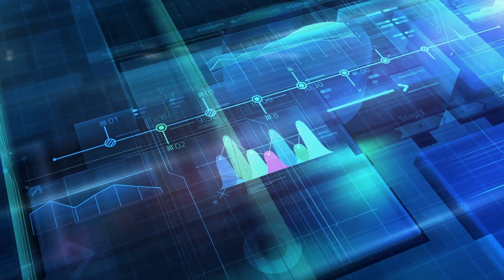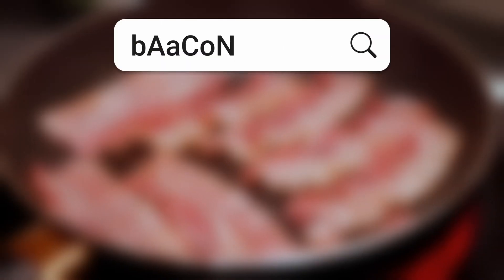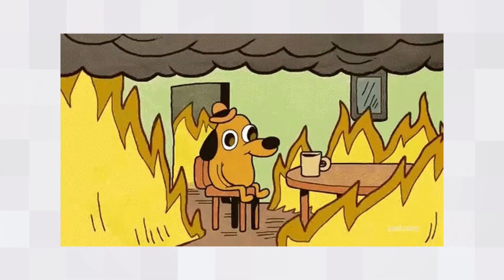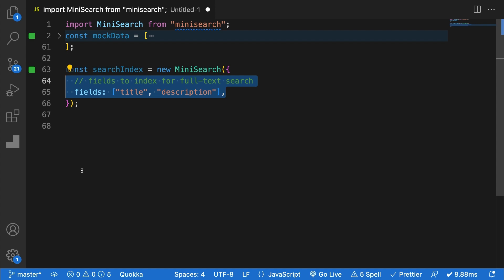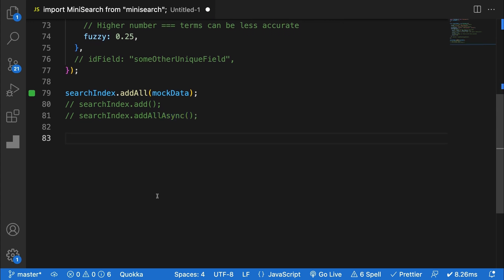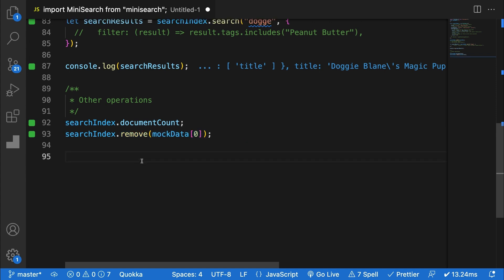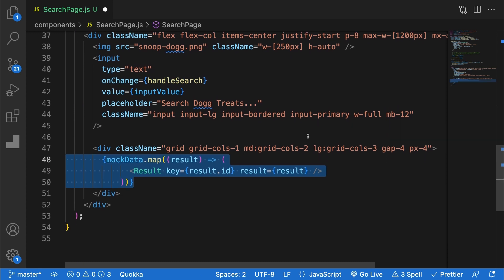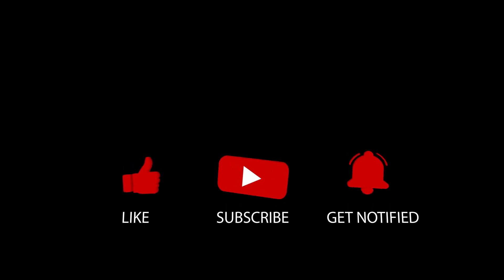How To Build A Full Text Search Engine With JavaScript/React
Allowing users to search for stuff is a super common task when building websites. That said, it can be tough to get right.

In this video, we look at a package called "MiniSearch". MiniSearch allows us to set up a simple full text search index directly in the browser (or node if you wana).

There are some pros and cons to this approach, but with simpler search requirements, MiniSearch is amazing!

⏱️ Timestamps:
0:00 - Intro
2:01 - What is MiniSearch?
2:50 - MiniSearch Basics
5:40 - React Simple Example
6:26 - React Hook Example